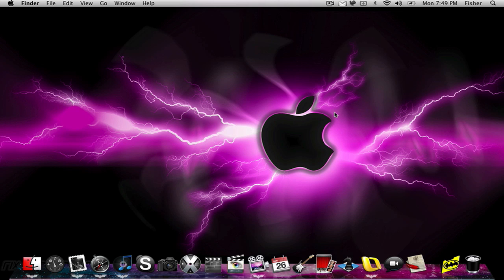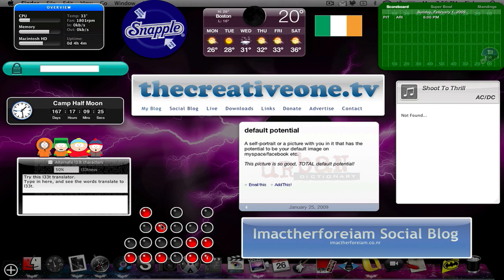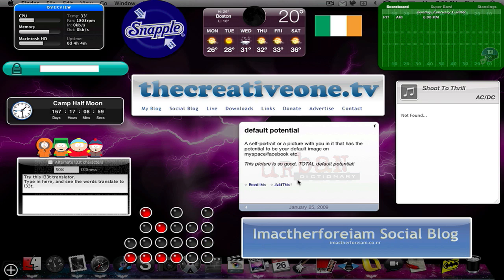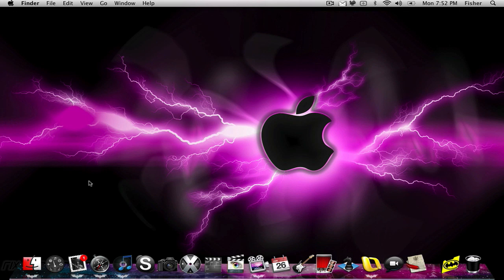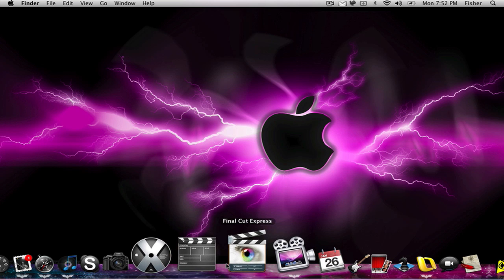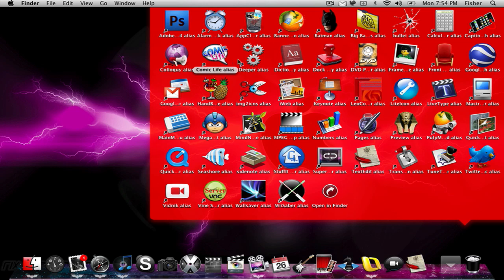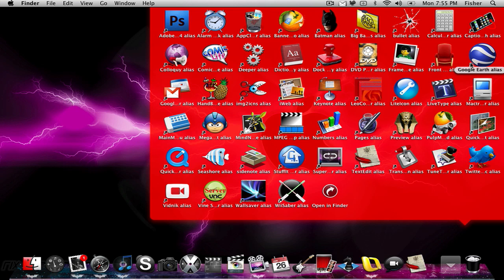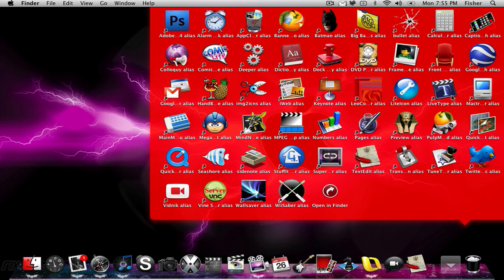What's In My Dock?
Check out the links below, they are there for a reason. All my icons are either made by me or I got them from interfacelift.com

AIM- MacOSXTutorials
Skype- fisher_12